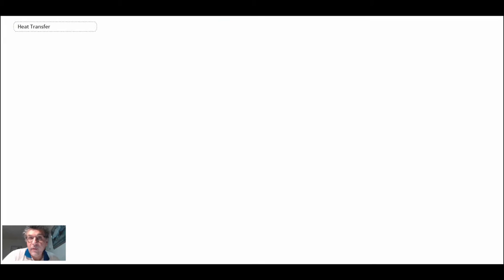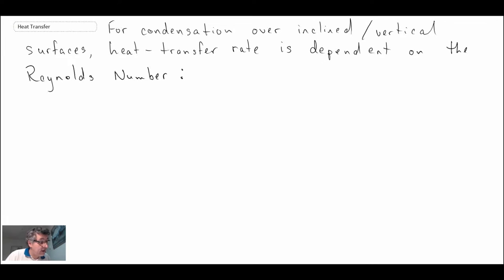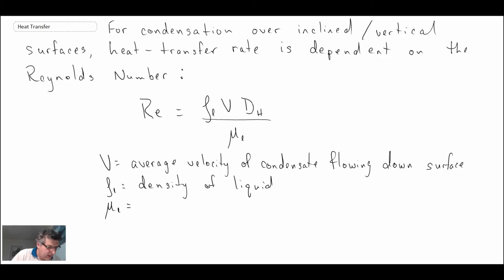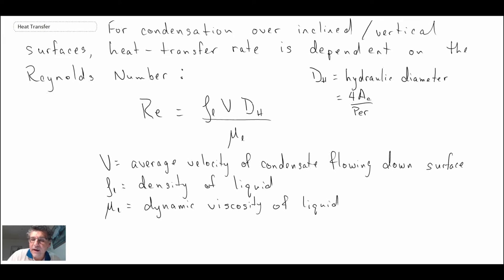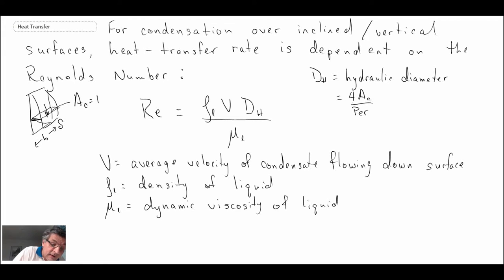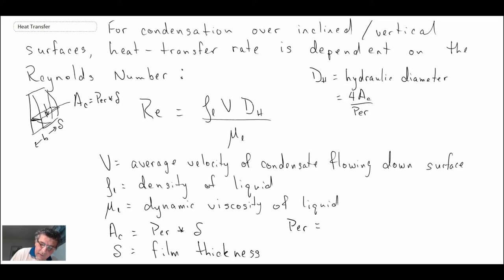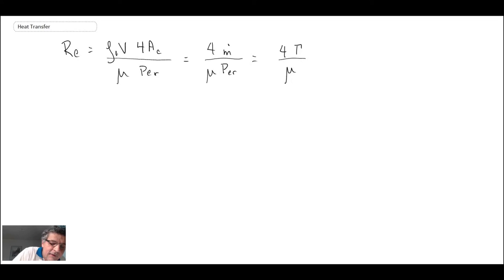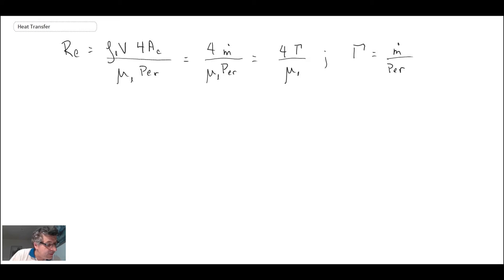Heat Transfer L28 p3 - Condensation, Reynolds Number, and Transition